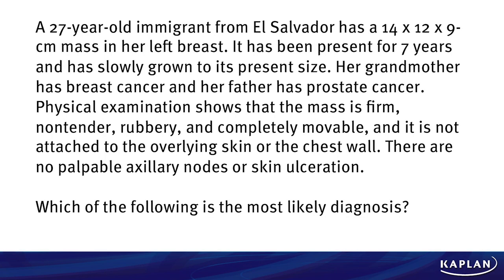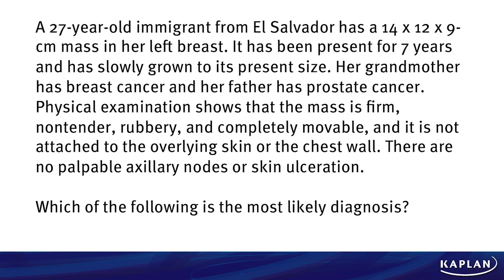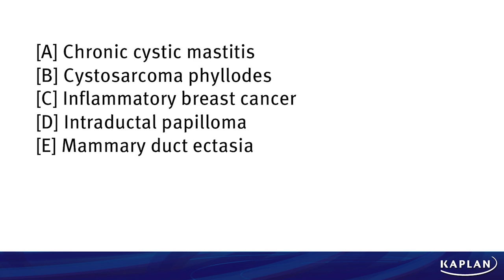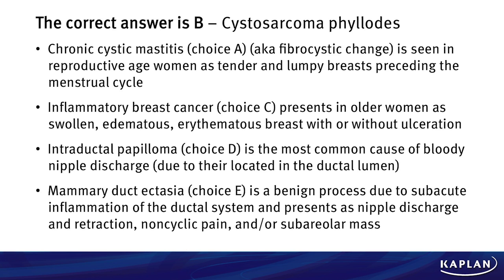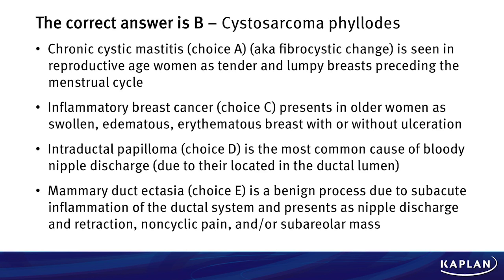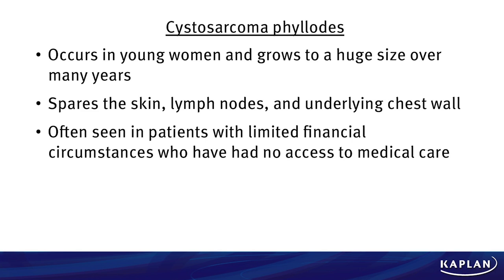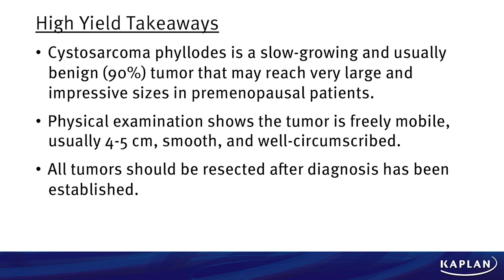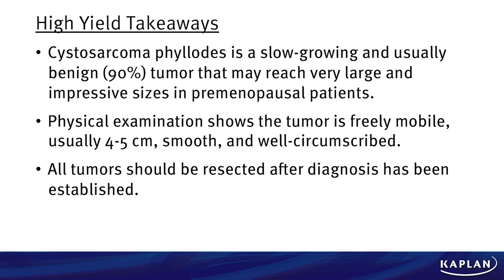Step 2 CK Qblast Episode 4: USMLE® Question Review